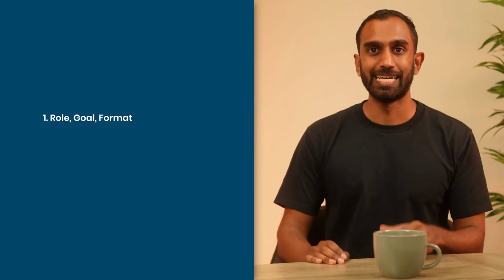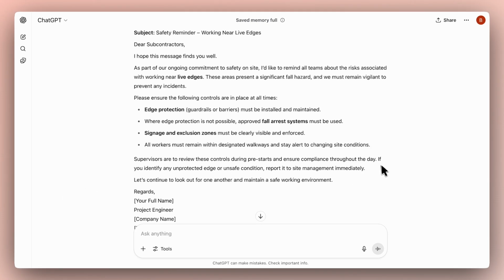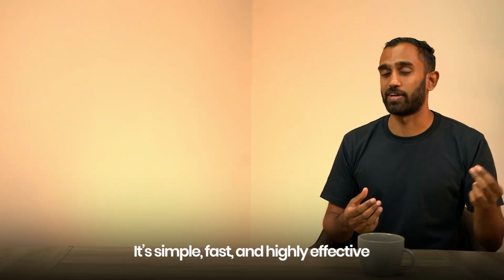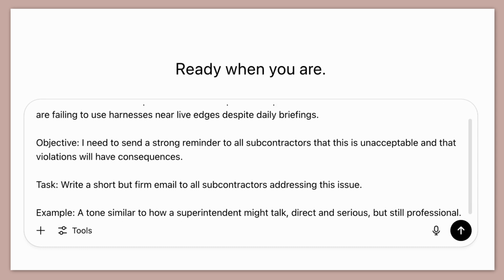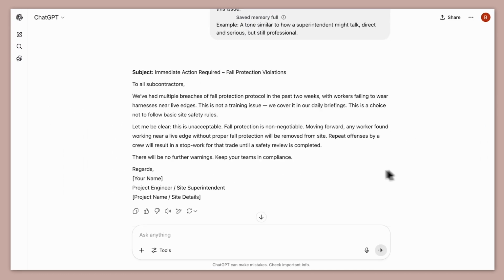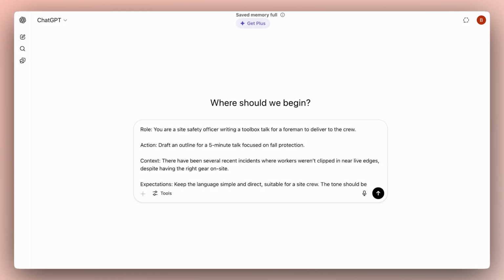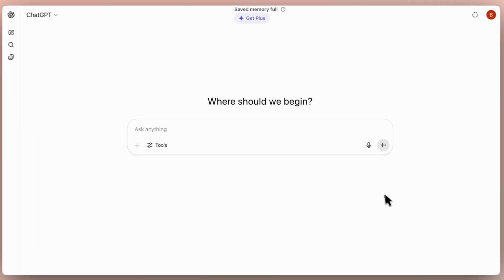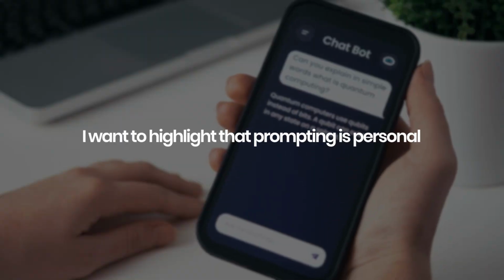Lesson 7: Prompting Frameworks for Better AI Results | AI for AEC Professionals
The way you start a prompt AI shapes the answer you get. In this video, you’ll learn three proven frameworks to kick off AI conversations so instead of vague results, you get clear, useful outputs tailored to your construction workflow.

This is the seventh video in our AI for AEC Professionals course, designed to help construction teams use AI in a practical, safe and effective way.

Here's link on how to use the three frameworks to talk to AI

And if you want to stay up to date with short AI lessons, we've launched the Builder's Brain. A weekly newsletter for AEC pros